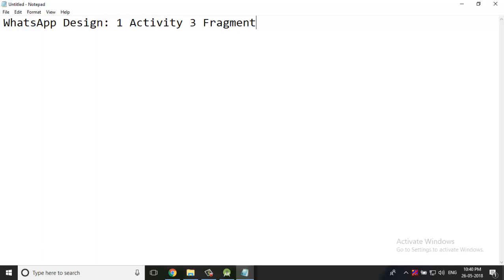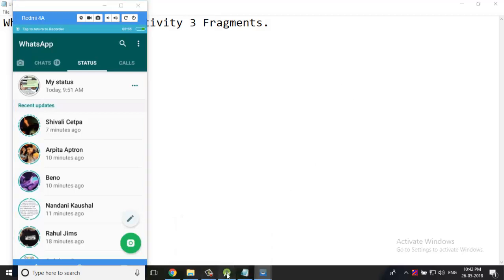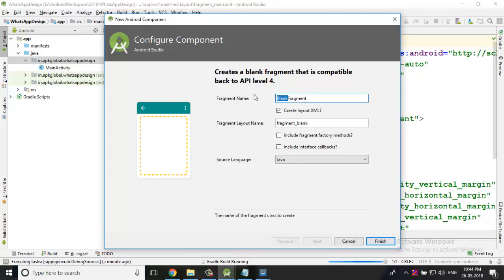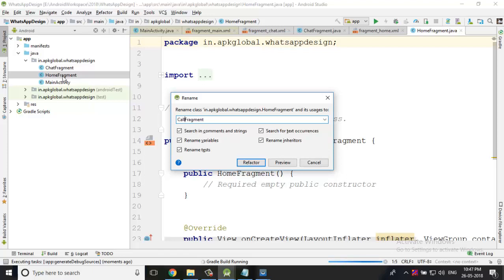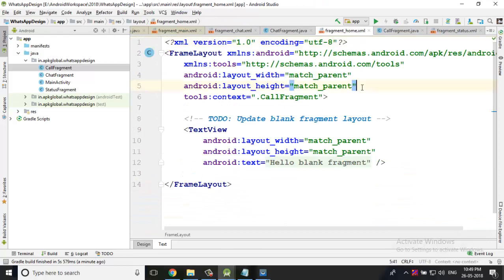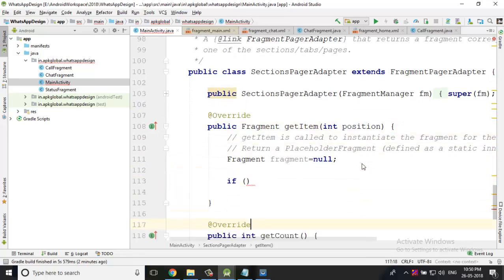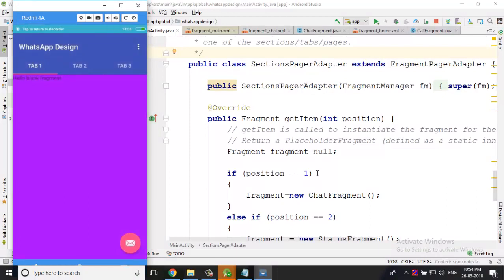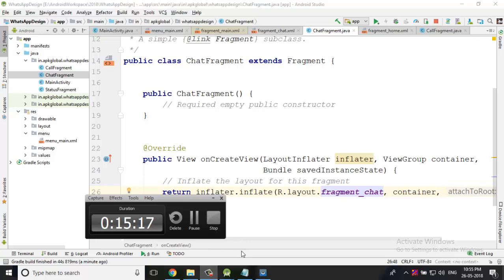Fragments (WhatsApp) in Android Tutorials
WhatsApp Fragment in Android Tutorials,